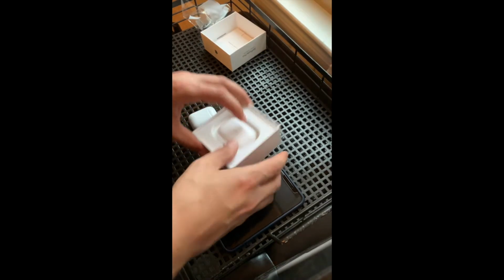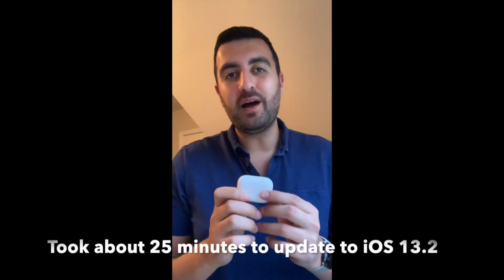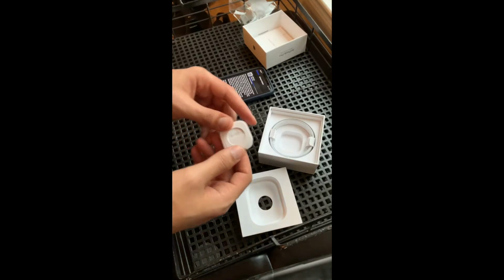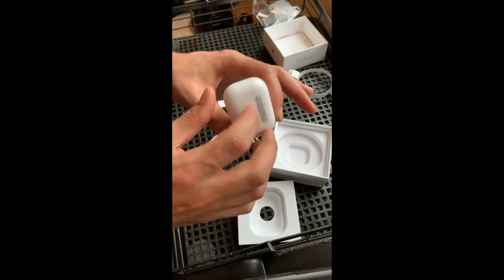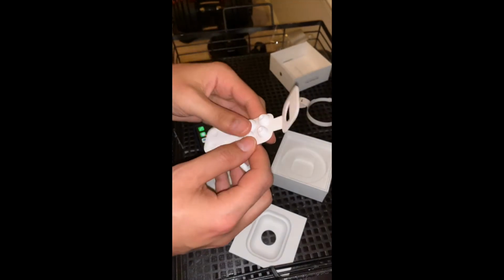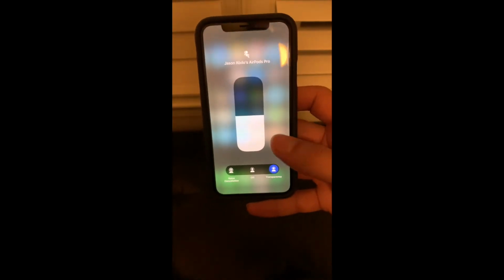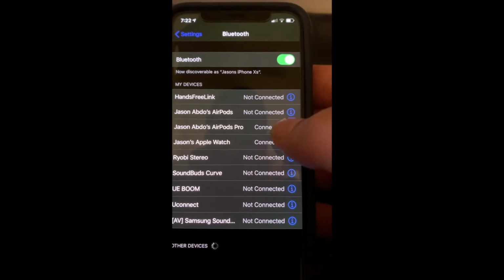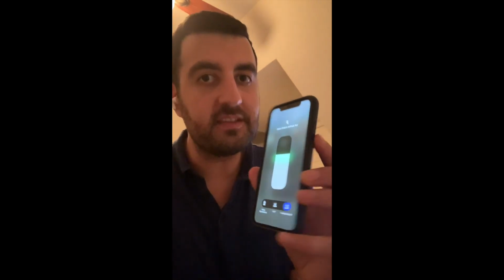Airpods Pro Unboxing and First Blush Impression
Unboxing of the new Airpods Pro
I also compare against the first generation airpods.
I'll take you through what the experience is for pairing with iPhone Xs and Apple Watch Series 5.
I also try out the new noise cancellation feature!